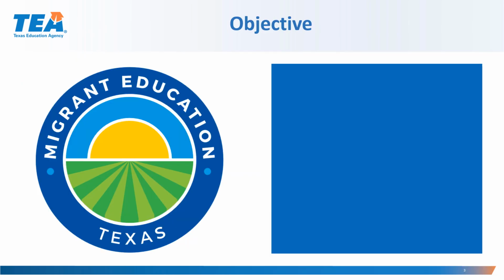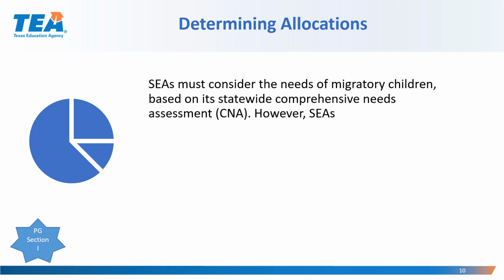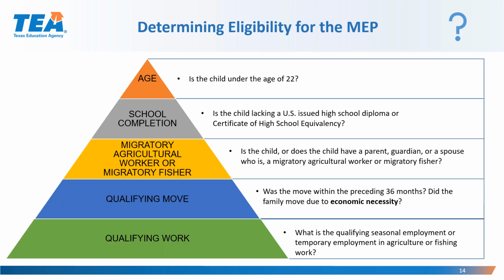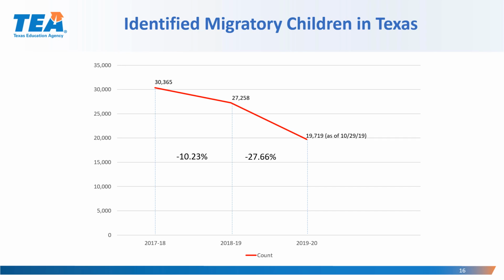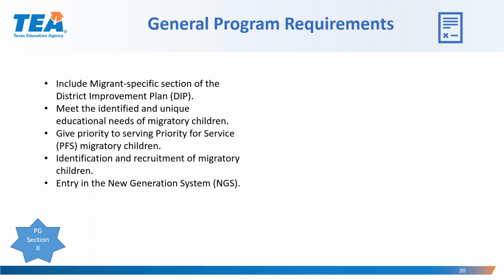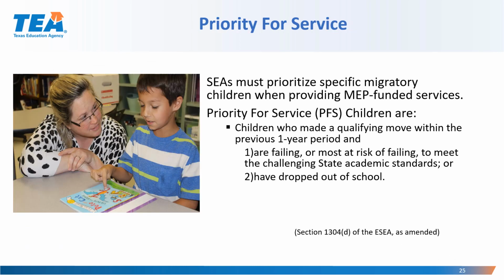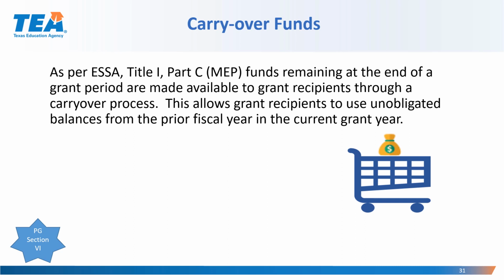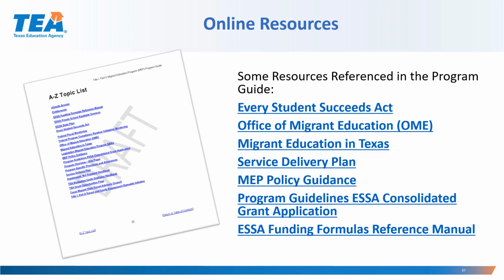Program Overview Title I Part C